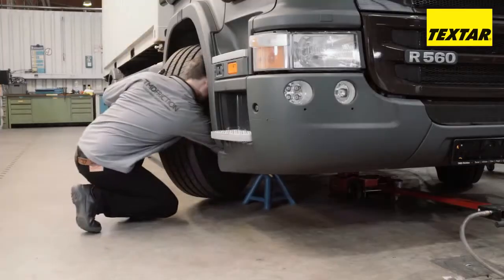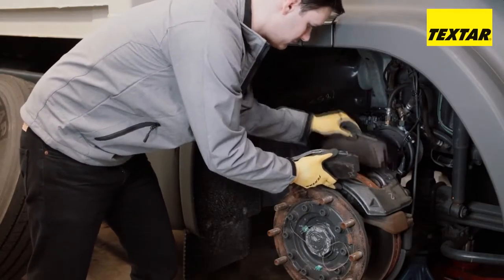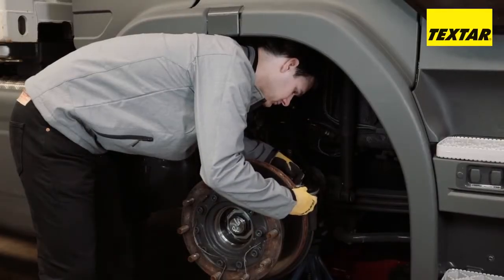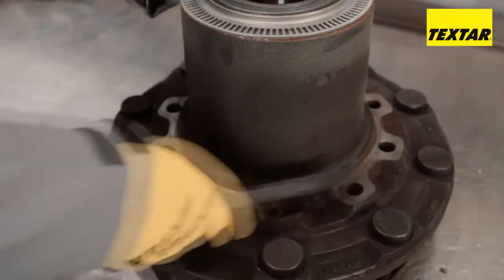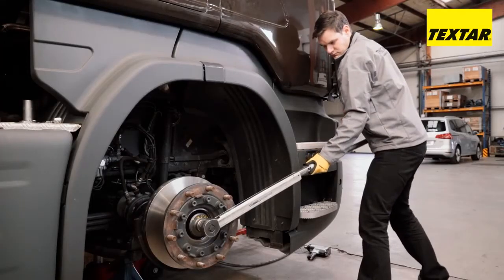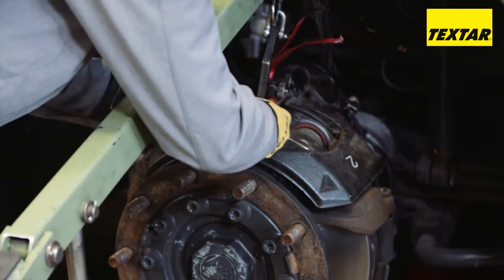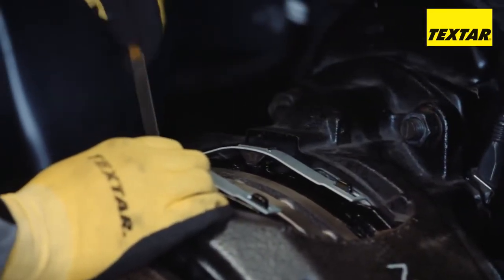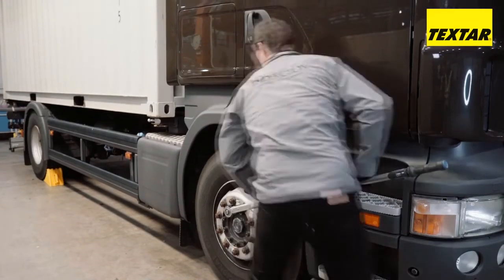Textar Assembly of the Brake Pad & Brake Discs on the Front Axle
A disc brake is a type of brake that uses calipers to squeeze pairs of pads against a disc or "rotor" to create friction. This action retards the rotation of a shaft, such as a vehicle axle, either to reduce its rotational speed or to hold it stationary. The energy of motion is converted into waste heat which must be dispersed.